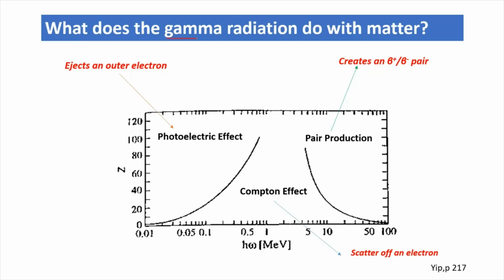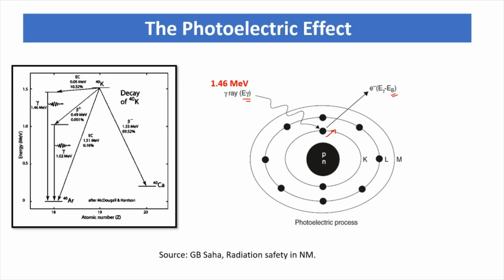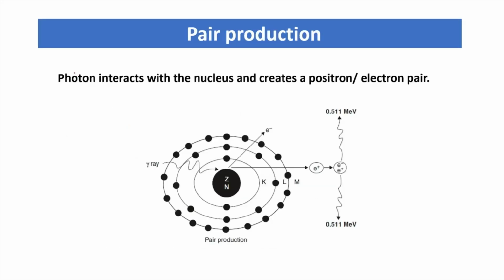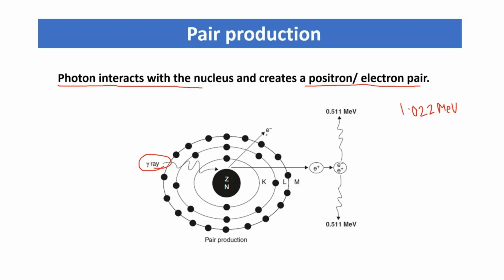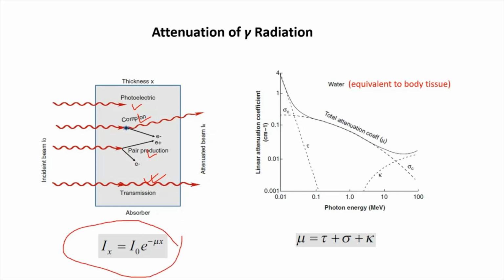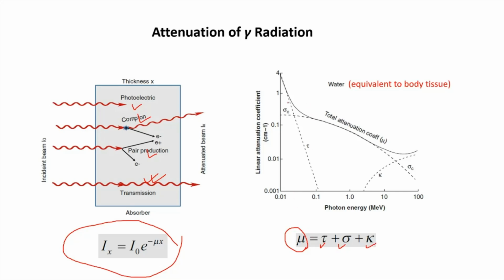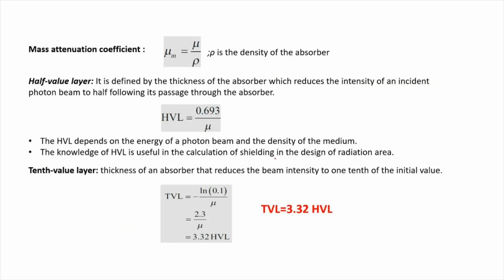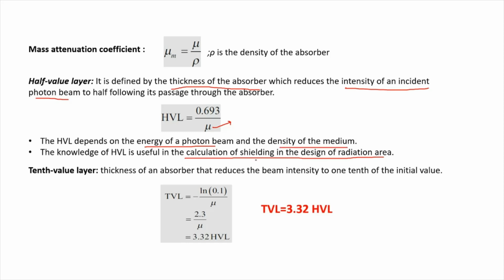Part 3: Basics of Radiation Physics: Interaction of Gamma Radiation with Matter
This video is about the interaction of Gamma Radiation with the Matter. Gamma Radiation interacts with matter in three different ways, details about which is mentioned in this video.